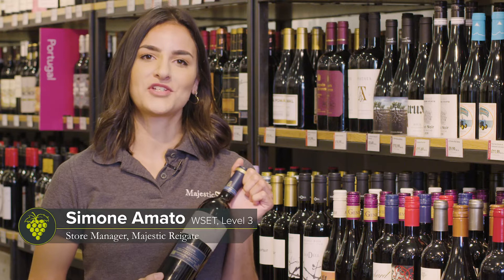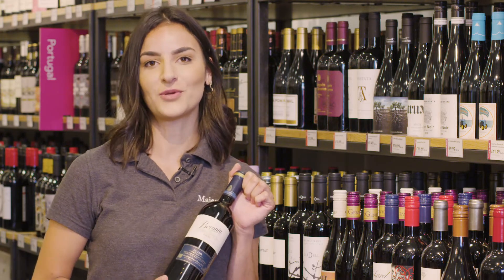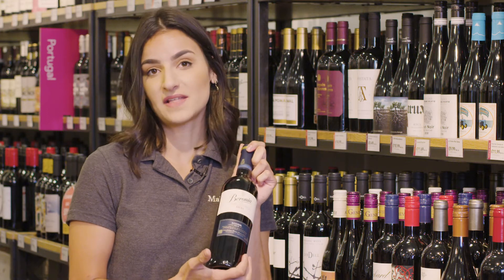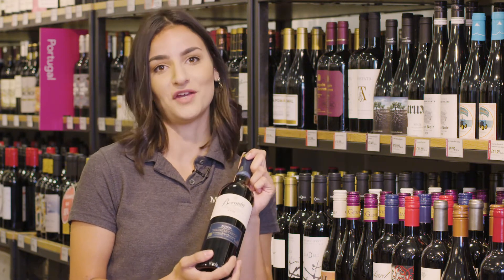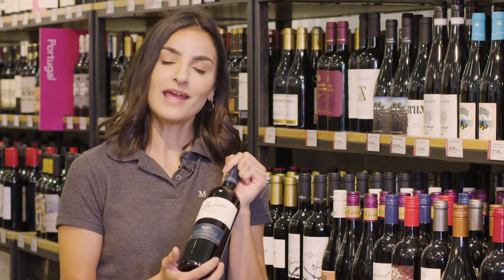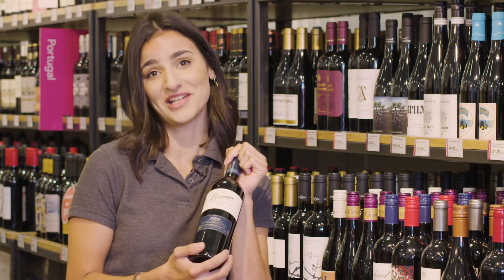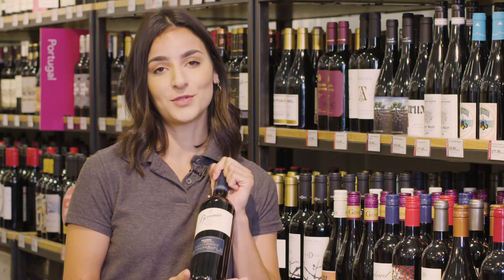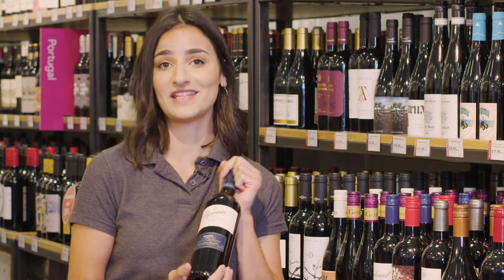Discover the Beronia Rioja Reserva with Majestic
Discover the Beronia Rioja Reserva with Majestic, the UK's number one specialist wine retailer. A chance to get inside the bottle with members of the Majestic team from all over the country.